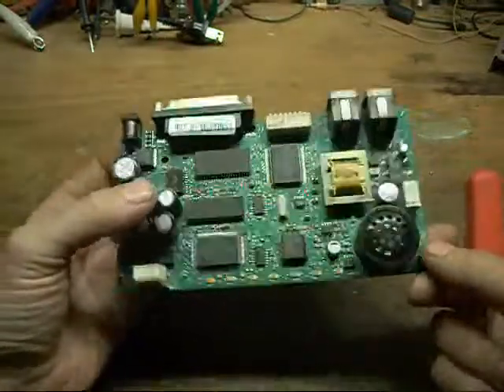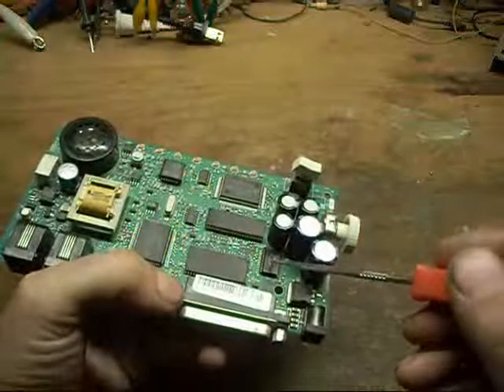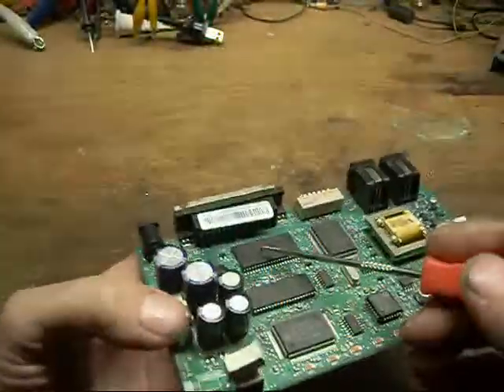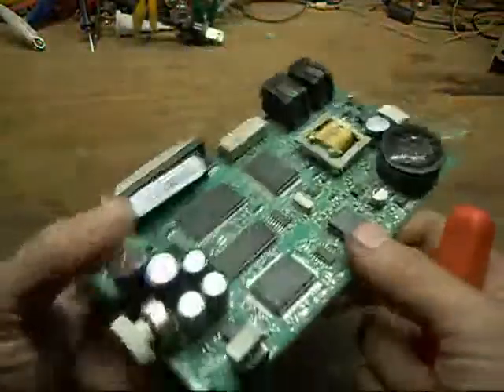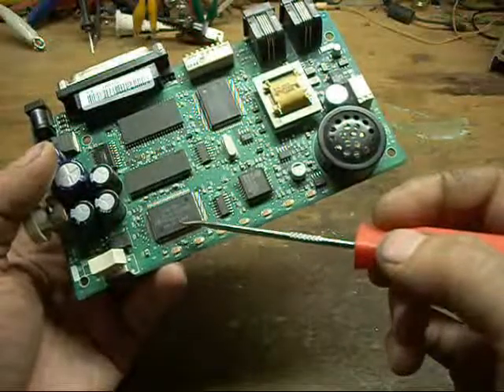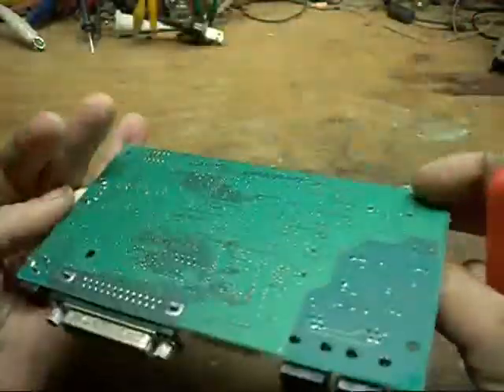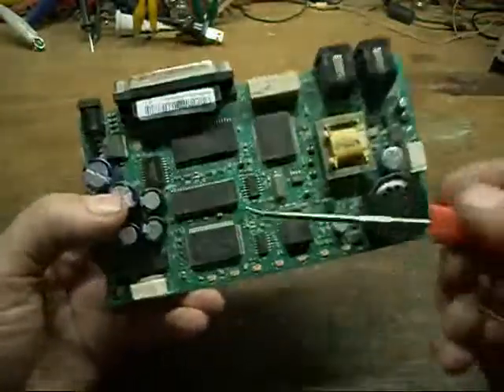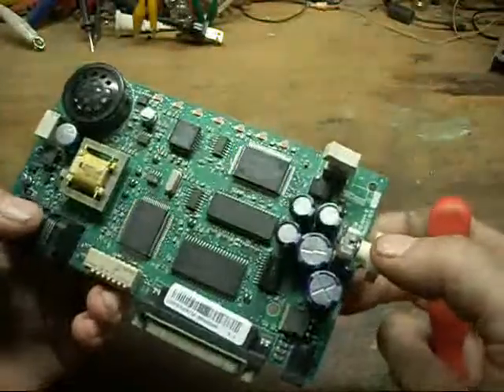What’s in a modem? USrobotics 56k fax modem.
MCU D17807PJ
Flash AM29F200AB
SRAM CY7C1020
Data pump TL16CFM405APH